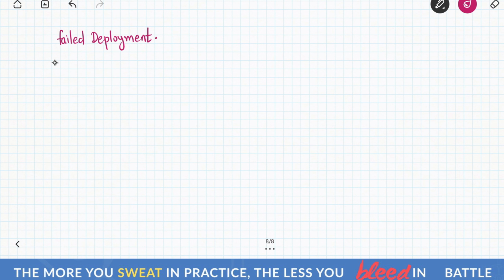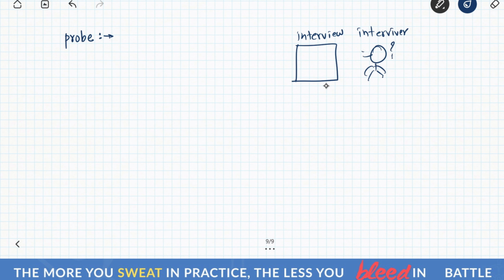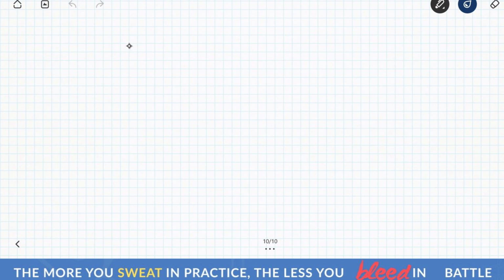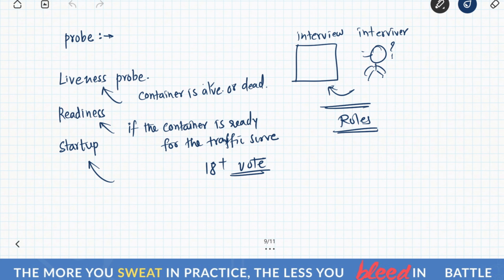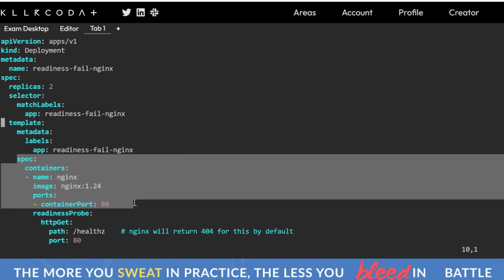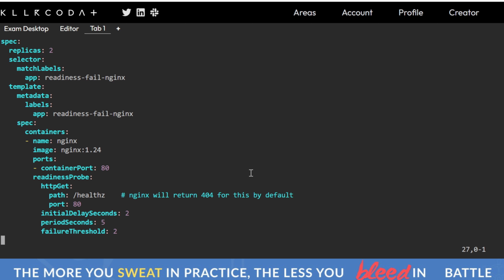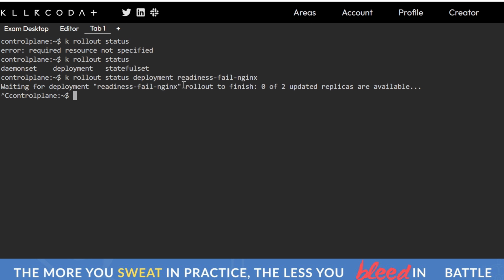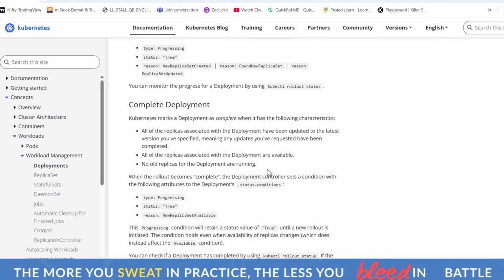CKA Exam Preparation 2025 lecture 040 | Kubernetes Readiness Probe Failure Explained | Full Course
NeokloudIn this video, we dive deep into Kubernetes **Readiness Probes** — what they are, how they work, and why they’re critical for your applications and CKA exam success.

You’ll learn:
✅ What a readiness probe does in Kubernetes
✅ How a failing readiness probe affects a Deployment
✅ Step-by-step demo: Pod shows 0/1 READY while still Running
✅ How to troubleshoot with kubectl (describe, logs, endpoints)
✅ Fixing readiness probe misconfiguration (from failure to success)

By the end of this session, you’ll clearly understand the difference between **Running vs Ready** in Kubernetes and how to set correct readiness checks.